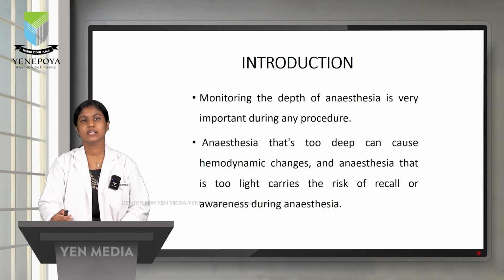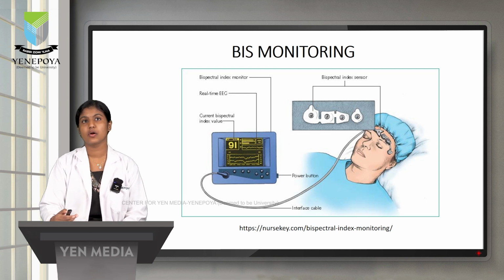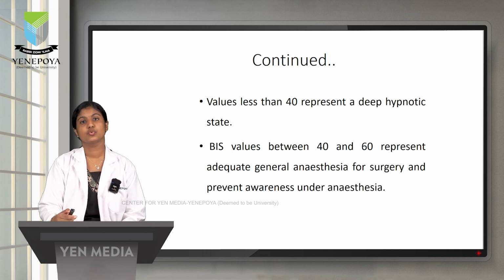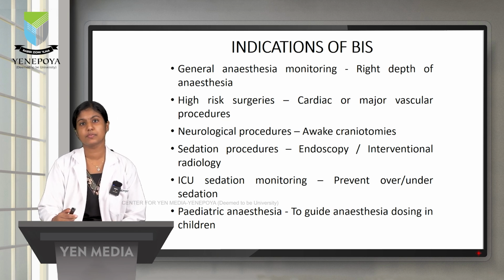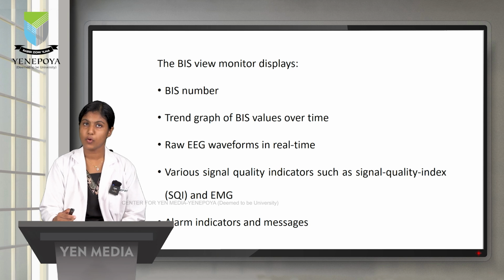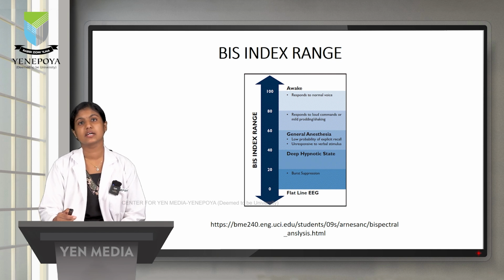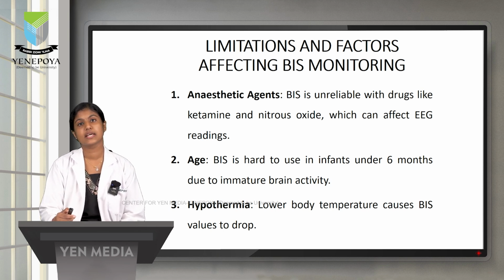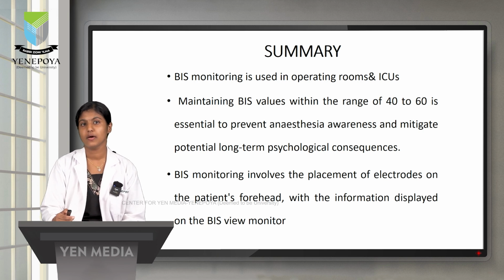Bispectral Index BIS | Anaesthesia & OT Technology | Yenepoya School of Allied Health Sciences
A BIS (Bi Spectral Index) monitor is a medical device used to assess the depth of anesthesia in patients undergoing surgery. It measures brain activity using EEG (electroencephalogram) signals and provides a numerical value (typically from 0 to 100) indicating the patient's level of consciousness.

By: Ms. Sneha Vaniyan Chandran
Assistant Professor